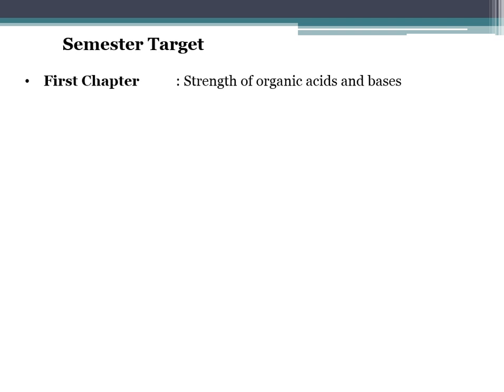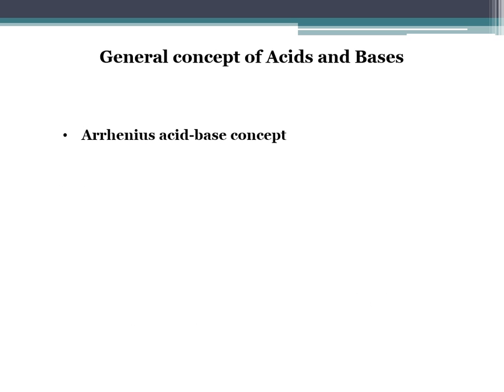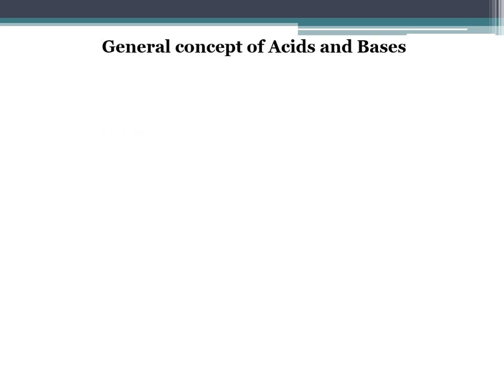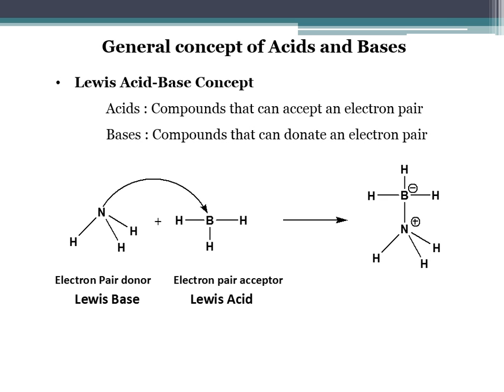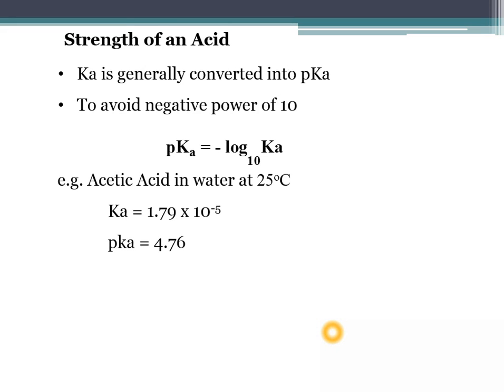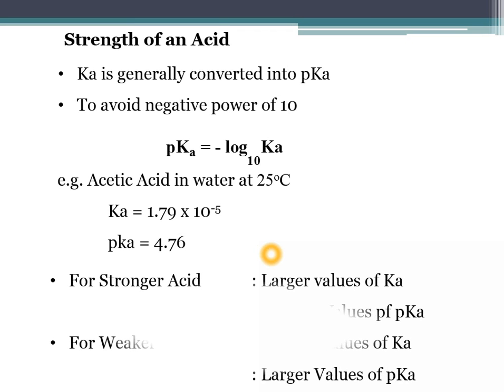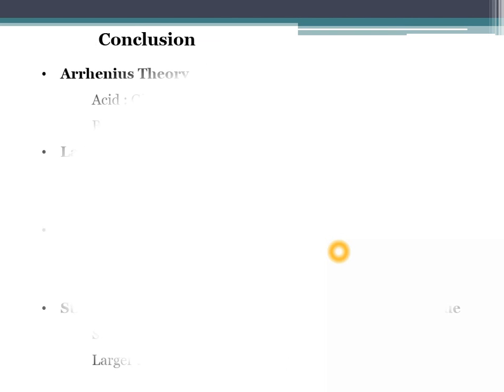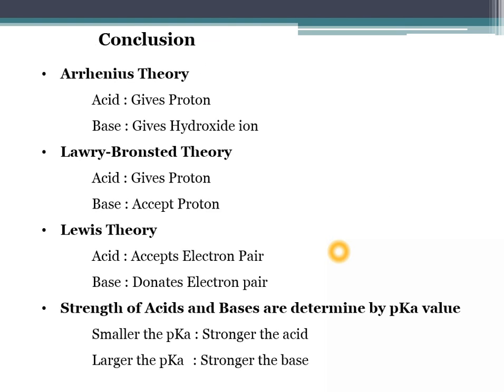T.Y.B.Sc. | CHEMISTRY (Organic Chemistry) | Sem-III | CH 333 | Dr. N.D. Gaikwad | Lecture 1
Chapter 1 : Strength of Organic Acids and Bases
Topic: Basic Concept of Acid and Base